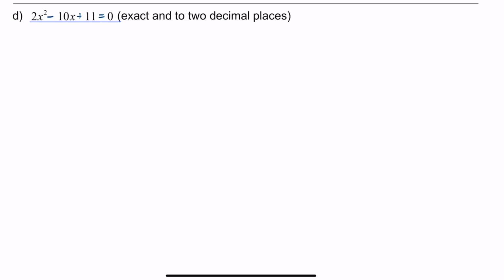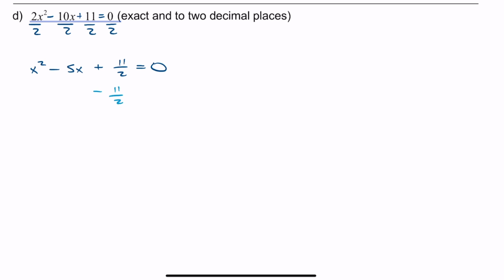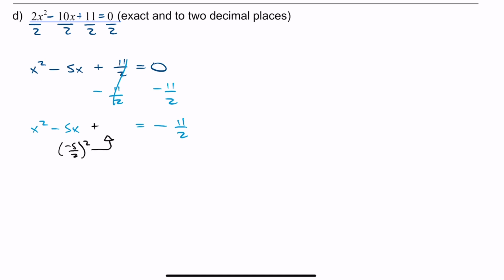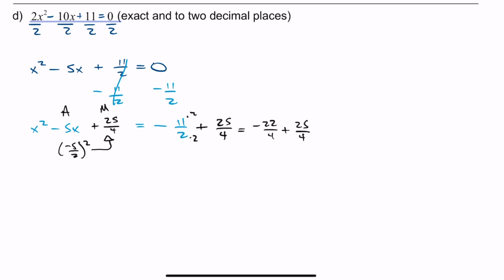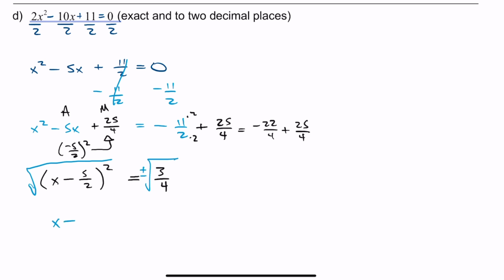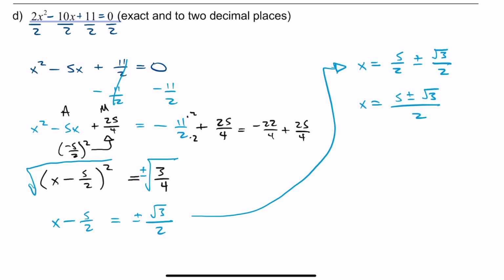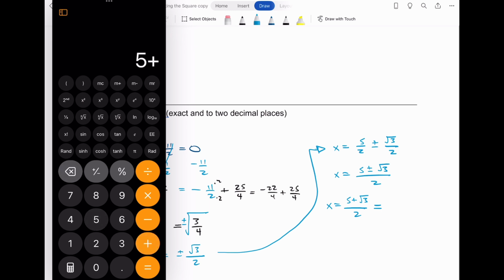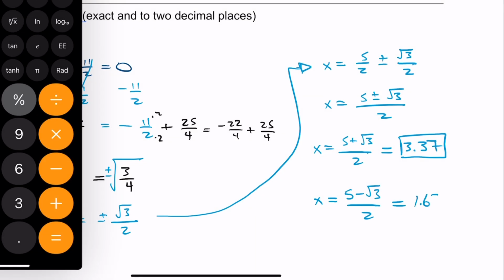Completing the square ex3